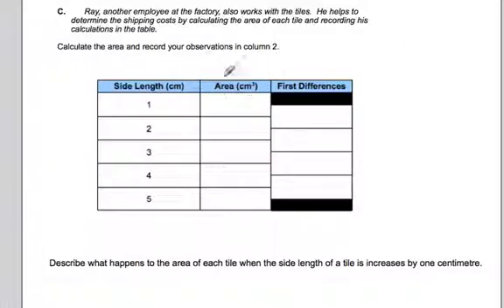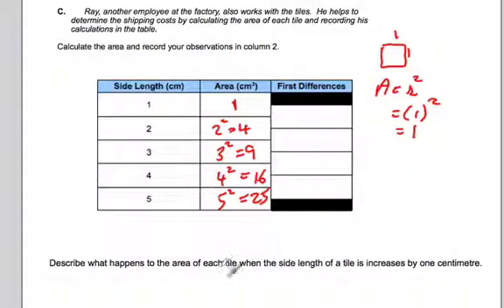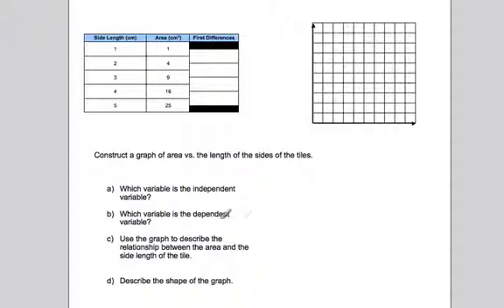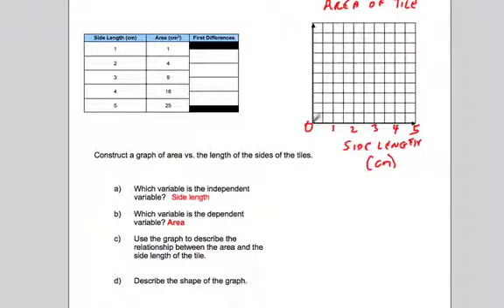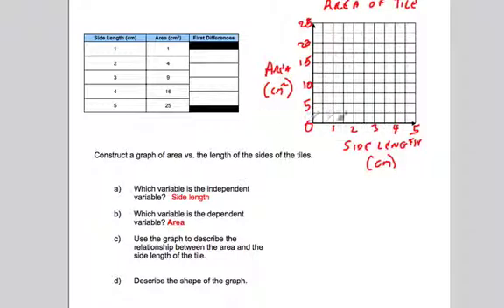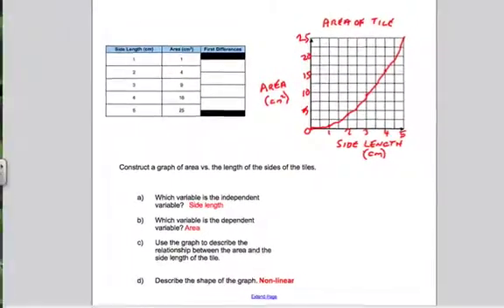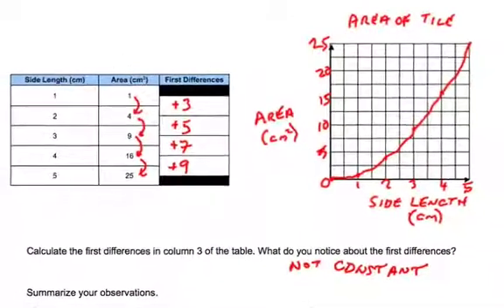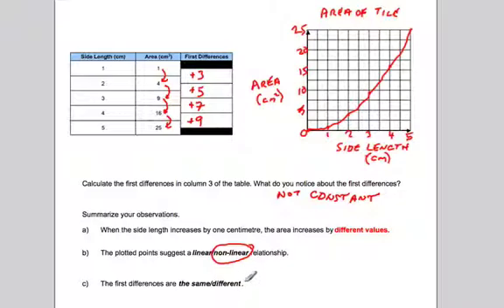Dependent and Independent variables : Slope y-intercept and equation of a line Tile Factory Part C